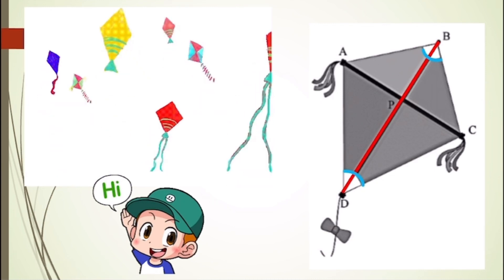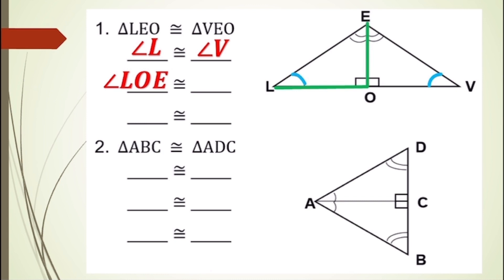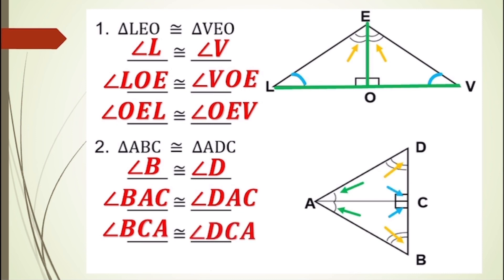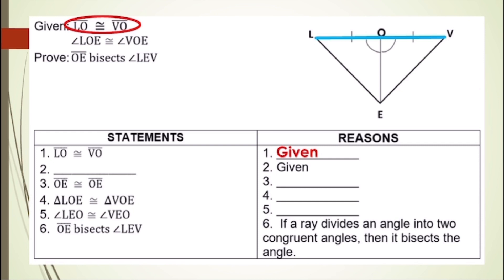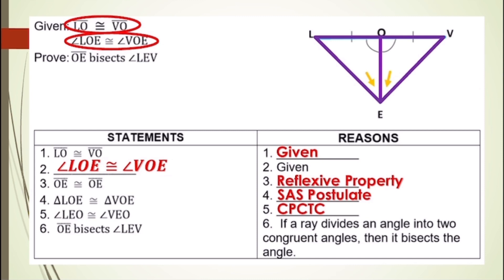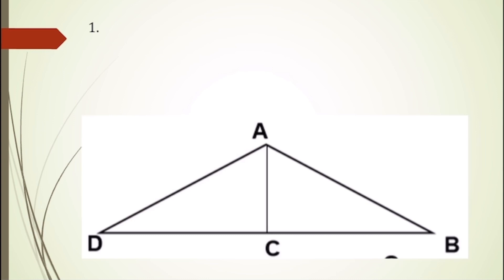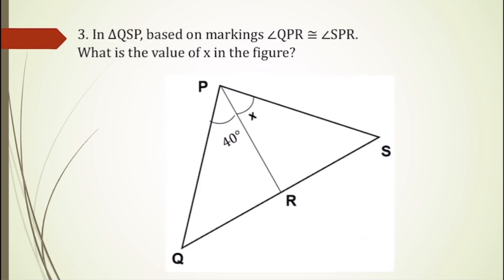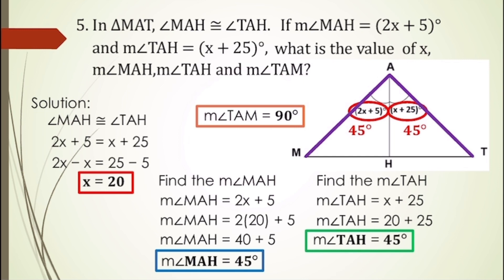QUARTER 3: APPLYING TRIANGLE CONGRUENCE TO CONSTRUCT ANGLE BISECTOR - Grade 8 | Wing Cielo